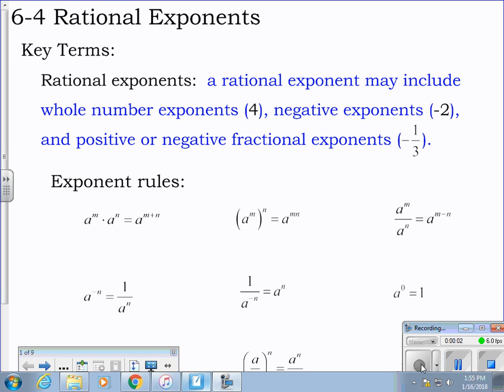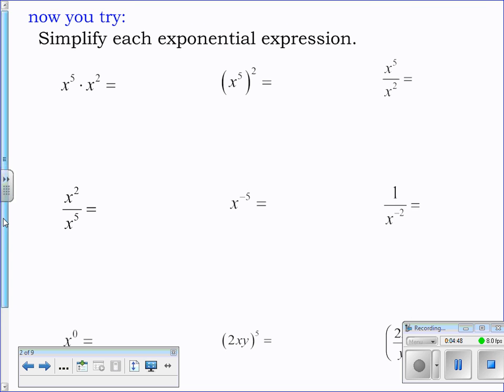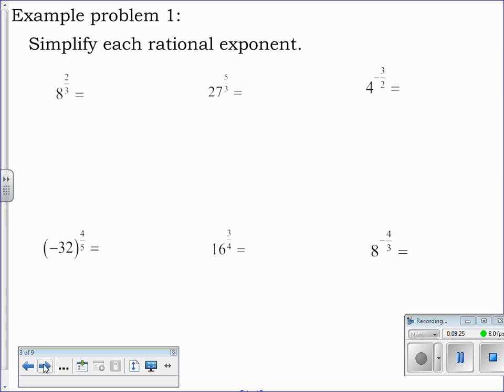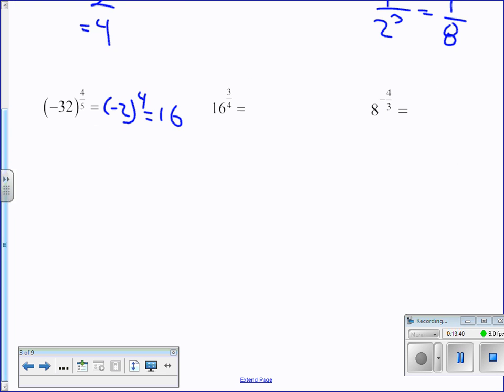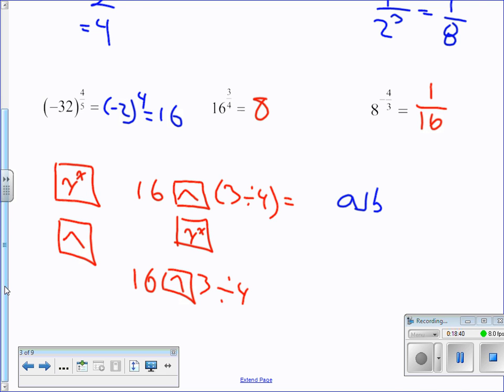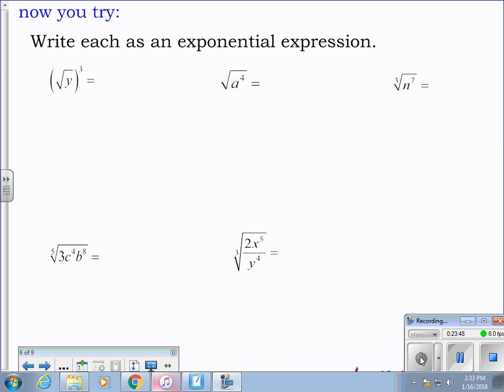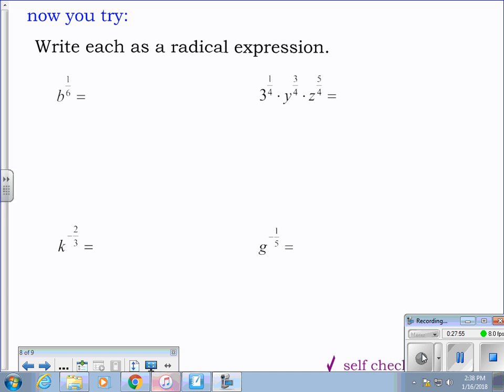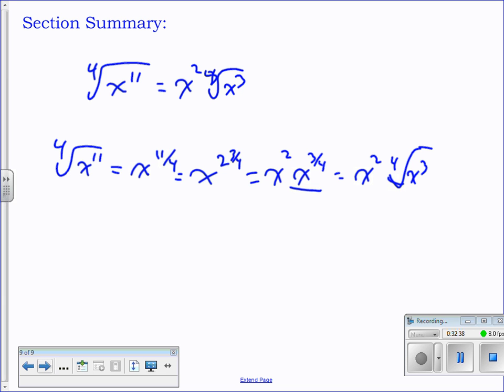Alg 2 Section 6 4